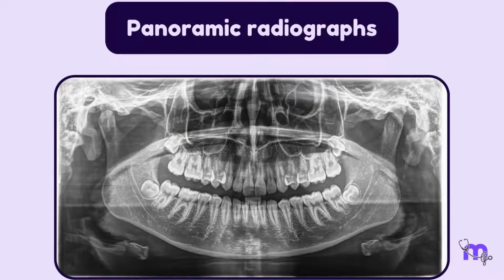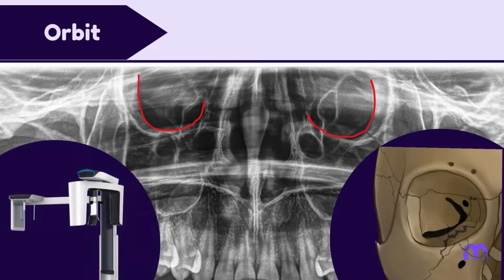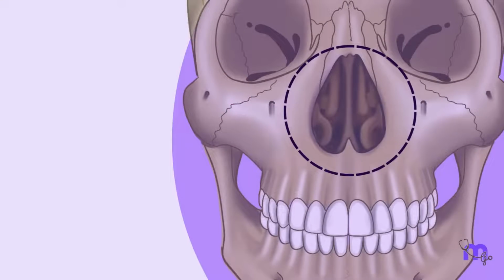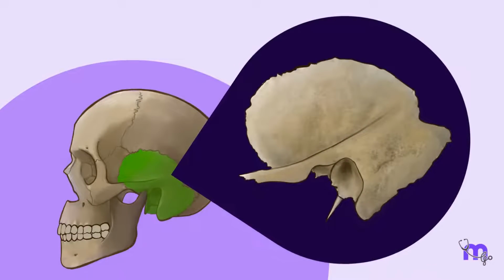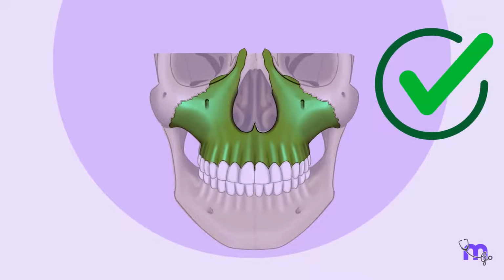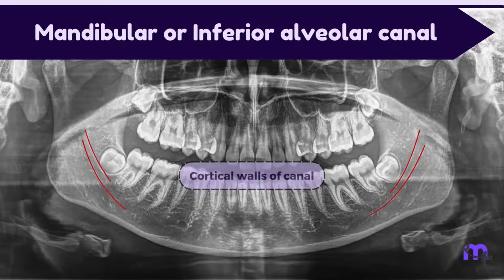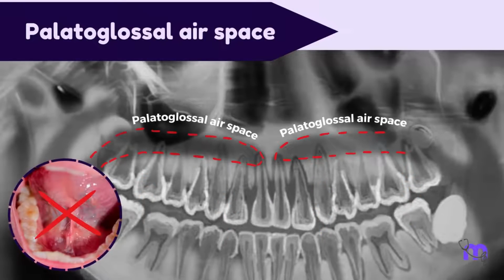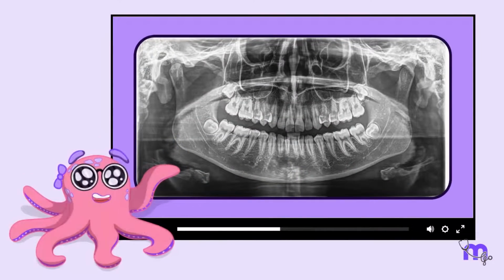OPG - 2 | Landmarks in an Orthopantomogram | Oral Radiology | Animated Explanation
Uncover the hidden details of panoramic radiographs (OPG) in our comprehensive guide, designed to elevate your dental diagnostic skills. Just as detectives master the layout of a neighborhood to spot anomalies, dentists must familiarize themselves with normal anatomical landmarks to detect abnormalities. This video offers a deep dive into the normal structures visible in an OPG, including hard tissue shadows of the maxilla and mandible, air spaces, and soft tissue images. From the inverted teardrop shape of the pterygomaxillary fissure to the dense cortical bone of the maxillary sinus floor, each landmark is meticulously explained, highlighting its appearance on radiographs and clinical significance. Understand the importance of these landmarks in assessing dental conditions, identifying pathologies, and planning treatments. Whether you're a dental student or a practicing professional, this video is your roadmap to mastering panoramic radiograph interpretation. Join us in this enlightening journey through the landscape of dental anatomy, and enhance your diagnostic prowess today!

Timestamps:
- 00:00 Introduction to Panoramic Radiographs
- 00:05 Exploring Hard Tissue Shadows of Maxilla and Mandible
- 00:27 Understanding Air Spaces and Soft Tissue Images
- 00:43 Detailed Examination of Anatomic Landmarks
- 02:53 Pop Quiz on Nasal Cavity Landmarks
- 06:38 Deep Dive into Eagle’s Syndrome
- 07:19 Pop Quiz on Intraoral Periapical Radiograph Landmarks
- 11:39 Discussion on Air Space Images in Panoramic View
- 12:57 Insights into Soft Tissue Shadows on OPG
- 14:08 Conclusion and Resources